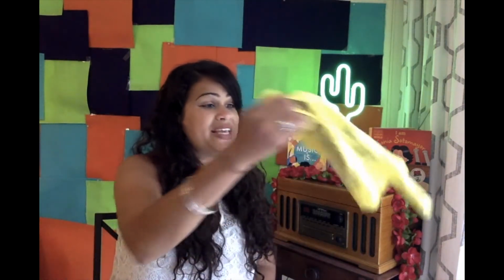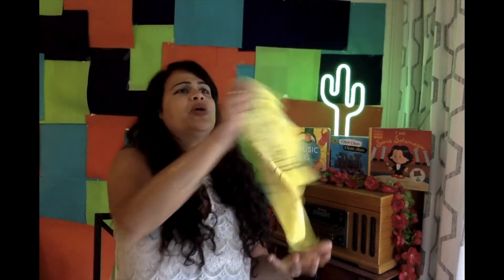Scarf Play | Juegos con Pañuelos || Early Childhood Resources for Parents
RESOURCES for children under 5 years (K-12 resources at the very bottom!)
RECURSOS para niños pequeños (0-5) (Recursos de niños K-12 al final de la lista!)

ENGLISH: Communicate with us via the comment section of this video! (requests, questions, say hi!)
SPANISH: Comunícate con nosotros por los comentarios de este vídeo. (surgerencias, preguntas, o hola!)

SCARF SONGS AND RHYMES || CANCIÓNES Y RIMAS CON PAÑUELOS

ENGLISH: Watch our video to hear how you can compliment these awesome resources! Each link below is a playlist and has various songs and activities! Click to see more!
SPANISH: ¡Mira nuestro video para escuchar cómo puedes complementar estos recursos increíbles! ¡Cada enlace en esta sección tiene una lista de reproducción que tiene varias canciones y actividades! Haga clic para ver más!

1 . JBRARY Scarf Songs & Rhymes Playlist for Storytime for ALL AGES

SPANISH
2 . The Latinx Librarian Scarf Songs & Activities Playlist for ALL AGES

STORYTIME || CUENTOS

ENG: Watch these stories all the way through and then have your child retell you the story! Then, watch again!
SPA:  ¡Mire estos cuentos y haga que tu hijo te cuente la historia! Entonces, ponlo otra vez!

1.  Danny Devito reads Dr. Seuss’s The Lorax for Toddlers to Preschool

2 . The Emperor’s New Clothes for Toddlers to Preschool

3 .  El Traje Nuevo Del Emperador para Toddlers a Preschool

4 . No Me Quiero Bañar para Young Toddlers a Preschool

SONGS & FUN  || CANCIONES

SPA: ¡Mira estas canciones y juegos interactivas! ¿Cuál fue el favorito de tu hijo? ¡Pregúntales por qué!

1 . Concerts for Kids “Music from the Sole” for ALL AGES

2 . Rockness Music House Party for Toddlers to Preschool

VIRTUAL DISCOVERY || DESCUBRIMIENTO VIRTUAL

ENG: This week we’re visiting Glacier National Park in Montana! Use Google Earth to explore the 7 different locations within the park. Ask your child to name what they see. Do they see any animals? What animals do they think live there? Do they see bodies of water? How many trees are there? Would they like to visit that place? Why or why not?
SPA: ¡Esta semana visitaremos el Parque Nacional Glacier en Montana! Use Google Earth para explorar las 7 ubicaciones diferentes dentro del parque. Pídale a tu hijo que nombre lo que ve. ¿Ven algún animal? ¿Qué animales creen que viven allí? ¿Ven cuerpos de agua? ¿Cuantos árboles hay? ¿Les gustaría visitar ese lugar? ¿Por qué o por qué no?

CONVERSATION STARTERS || INICIADORES DE CONVERSACIÓN

For Children in Grades K-12 || Para Niños en K-12

2. The Free Library's LEAP page (includes online science programs for kids, a Word of the Week, and other acitivities for children & teens!):
3. The Free Library's Youth Services page (includes online storytimes, a Daily Challenge, and lots of

Remember to comment with what more you'd like to see or any questions you have!

Originally for the week of May 26th